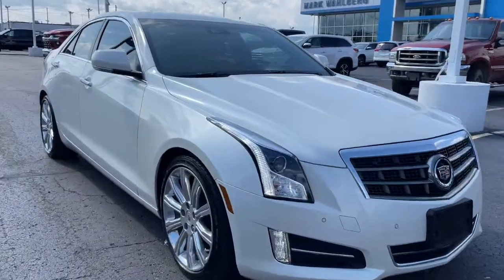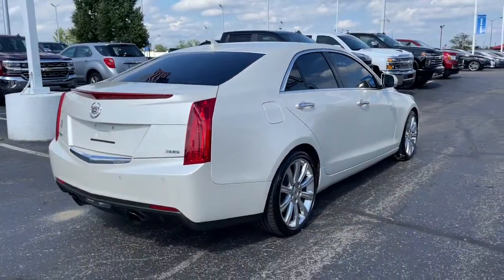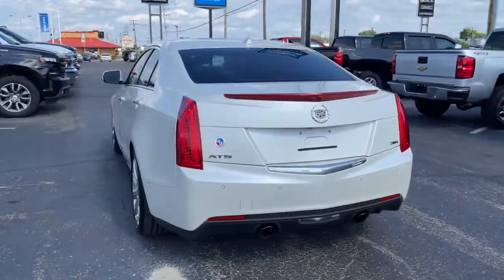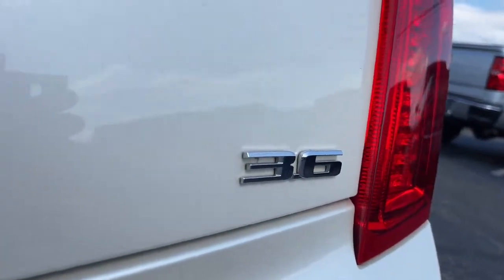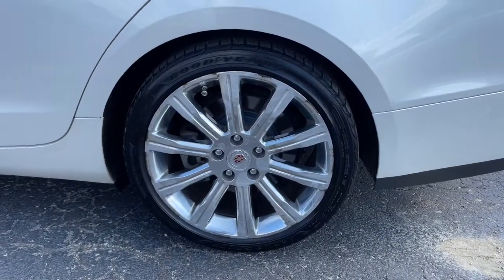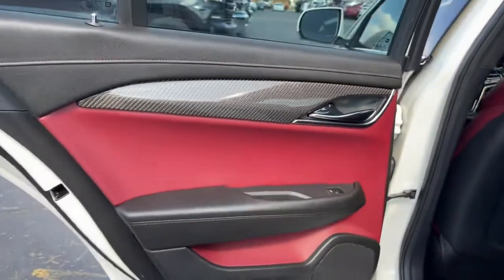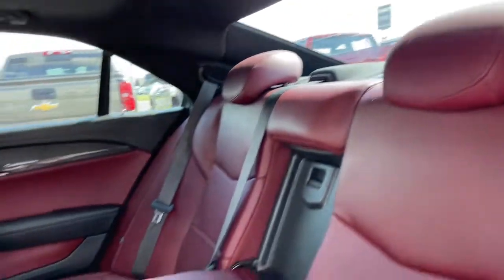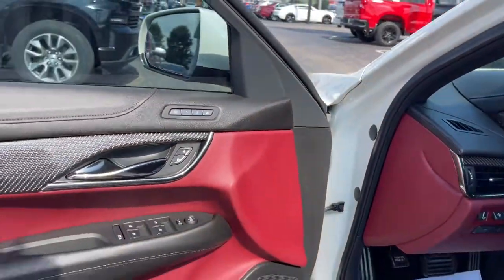2013 Cadillac ATS Columbus, London, Springfield, Hilliard, Dublin, OH PCA129708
White Diamond Tricoat Used 2013 Cadillac ATS available in Columbus, Ohio at Mark Wahlberg Chevrolet. Servicing the London, Springfield, Hilliard, Dublin, OH area.
2013 Cadillac ATS 3.6L Premium - Stock#: PCA129708 - VIN#: 1G6AE5S33D0129708

4-Wheel Disc Antilock Brembo Fr Performance Brakes, Adaptive Remote Start, Auto-Dimming Inside Rear-View Mirror, Bluetooth For Phone/Audio, Bose Premium Surround Sound 10-Speaker System, Cadillac User Experience (CUE) & Navigation, Cold Weather Package, Color Information Display w/8 Touch Screen, Driver & Front Passenger Seat Adjusters, Driver Awareness Package, Extra Capacity Cooling System, Forward Collision Alert, Head-Up Display, Heated Driver & Front Passenger Seats, Heated Steering Wheel Rim, High-Intensity Discharge Headlamps, Illuminating Outside Door Handles, Interface Auxiliary Device Connectivity, Keyless Access Passive Entry, Limited Slip Rear Mechanical Differential, Luxury Package, Magnetic Ride Control, Memory Package, Midnight Chrome Accented Grille, Navigation System, Outside Heated Power-Adjustable Mirrors, Performance Seats, Performance Suspension, Premium Equipment Group 1SU, Premium Package, Rainsense Wipers, Rear Thorax Air Bags, Rear-View Backup Camera, Seating Package, Single Disc CD Player, SiriusXM & HD Audio System, Split-Folding Rear Seat, Sport Aluminum Alloy Pedals, Steering Wheel Mounted Paddle Shift Controls, Ultrasonic Front Parking Assist, Ultrasonic Rear Parking Assist, Universal Home Remote.brbrOdometer is 23839 miles below market average!brbrCadillac ATS 2013 White Diamond Tricoat 4D Sedan 3.6L V6 DI DOHC VVTbrbrReviews:br  * The Cadillac ATS is something we havent seen in a while: an entry-level luxury sedan with standard rear-wheel drive from an American automaker. The 2013 ATS is meant to challenge rivals like the BMW 3 Series, as well as the notion that Cadillacs must be large and piloted by drivers who look good for their age. Source: KBB.combr  * Spirited performance from 2.0 Turbo and 3.6 models; excellent handling/ride balance; engaging driving dynamics from both rear-wheel and all-wheel-drive platforms; user-friendly infotainment interface. Source: EdmundsbrbrbrPURE PRICED FOR A QUICK SALE! All vehicles come with a complete safety inspection, full detail, 1 FREE OIL CHANGE, free 100 point inspection, FREE TANK OF GAS with delivery of this vehicle. Price does not include tax, title, and license or dealer fee. Vehicle located at Mark Wahlberg Chevrolet. INTERESTED, BUT NOT READY YET? That is okay... we never want to rush you at Mark Wahlberg Chevrolet. SAVE THIS VEHICLE to your MyAutoTrader. You will be updated of any future price savings and specials. It is real simple... Click SAVE THIS CAR above the main vehicle photo on the right or look for the star. SIGNING UP IS FREE: At the top right corner of this page, LOOK for the MyAutoTrader logo. Click SIGN UP and you are in...YOU CAN THANK US LATER, BY BUYING YOUR NEXT VEHICLE AT MARK WAHLBERG CHEVROLET!brbrAwards:br  * Ward's 10 Best Engines   * NACTOY 2013 North American Car of the Year